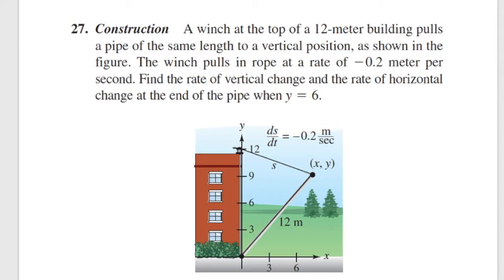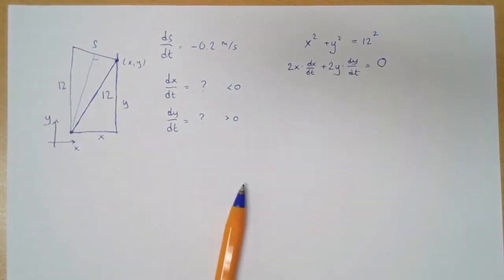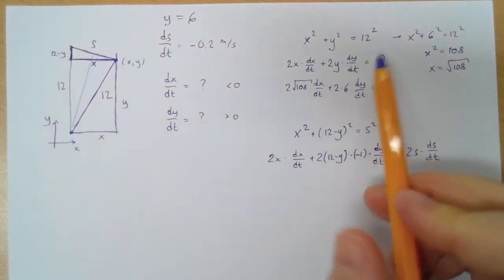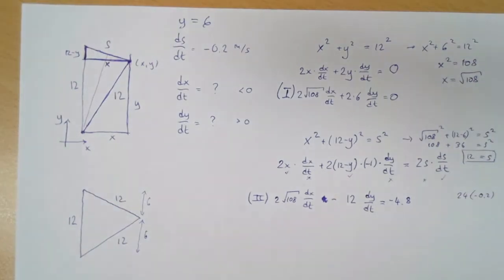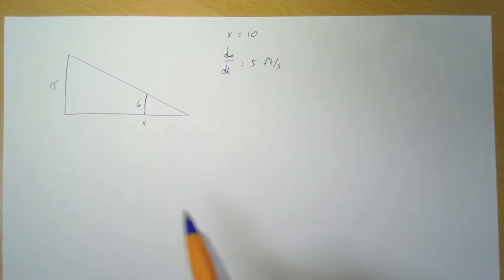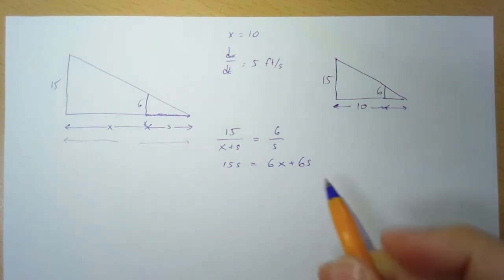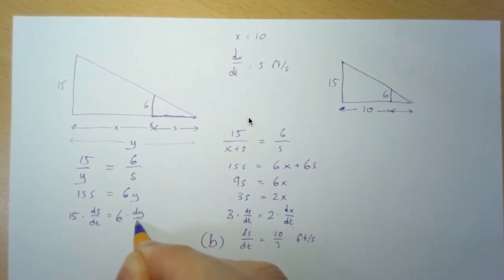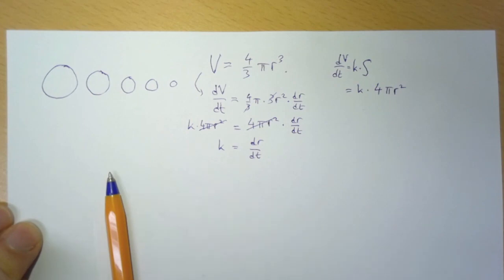Section 3.7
Exs 27, 33, 37